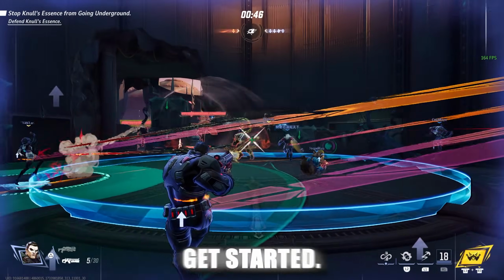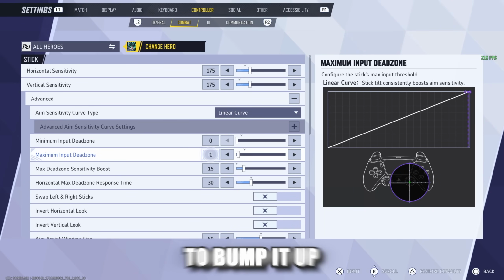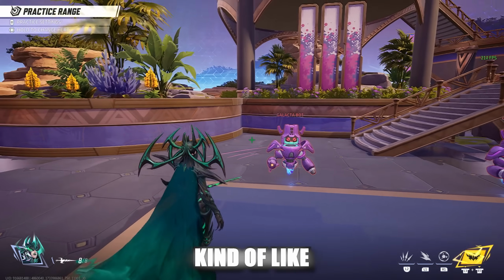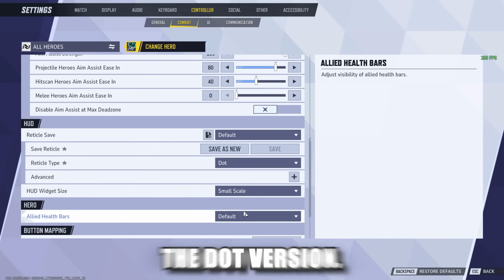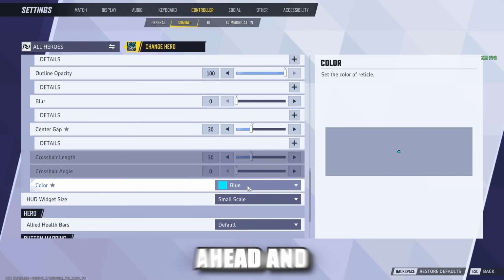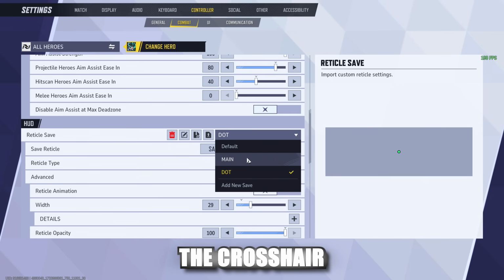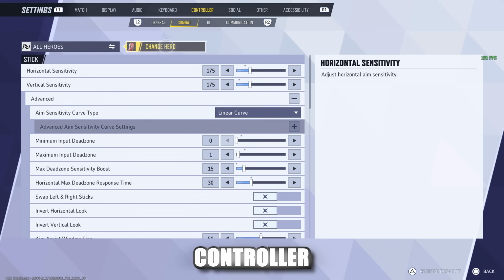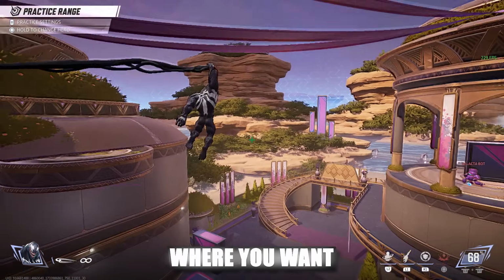The BEST Marvel Rivals Controller Settings, Crosshair, & SECRET Spider-Man Setting QUICK Guide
Today we go over The BEST Marvel Rivals Controller, Crosshair, & Spider-Man Settings QUICK Guide. We cover and explain some of the controller settings to help tune your aim to you and even go into how to customize your crosshair in game. We even have a secret setting for Spider-Man and Venom that all we slingers need to change.

INTRO 0:00
CONTROLLER GUIDE 0:27
CROSSHAIR GUIDE 2:00
SECRET SPIDER-MAN SETTING 4:15
OUTRO 5:00

► My Specs:
►Gamepad/Keyboard:
►Paddle Controller: